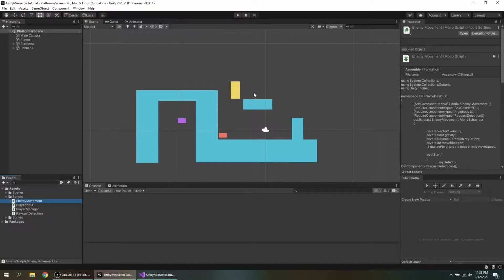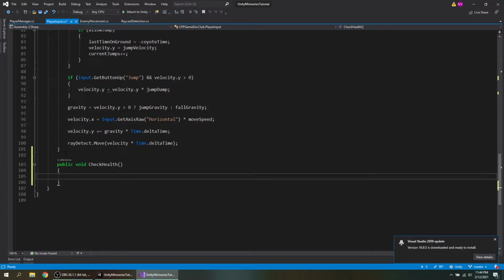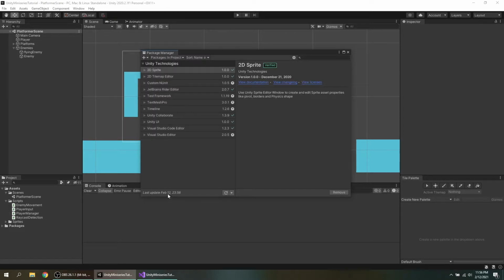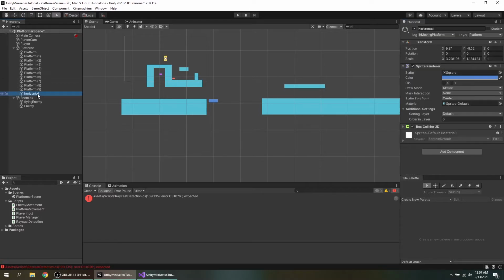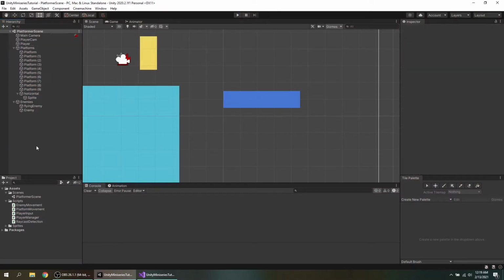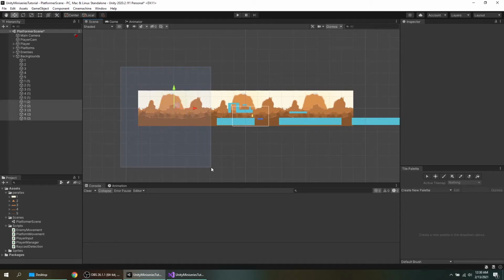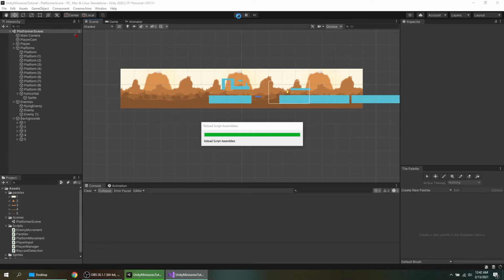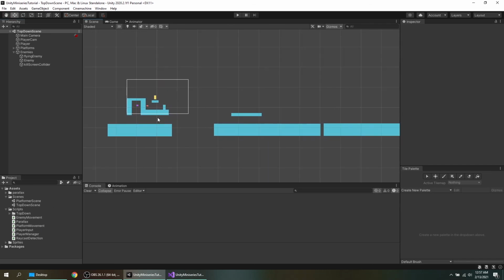Unity Tutorial Miniseries: Optimizations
Steps to open Unity Project in case you don't want to code:

1. Go to the following link and download the unity package for this particular episode:

2. Create your own blank Unity 2020.2.1f1 project. We recommend this version for the project, because of possible reimporting, although Unity 2020.anything should work pretty much the same.

3. Follow this link to import our custom unitypackage into your project based on where you saved your download

(The parallax images are in the github folder as well!)